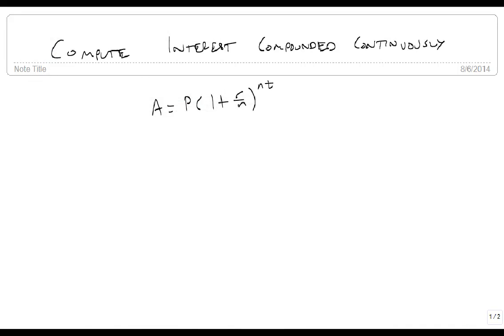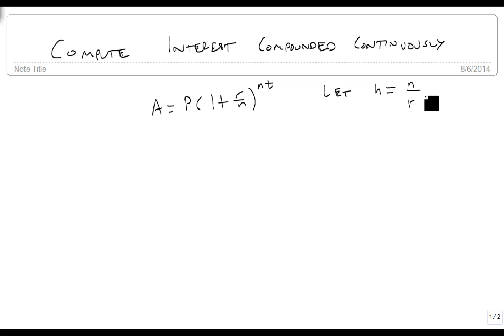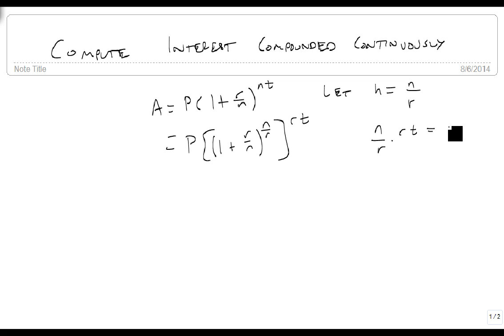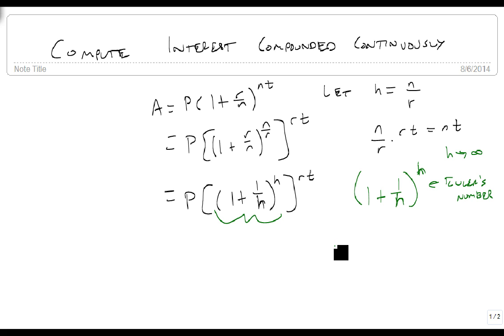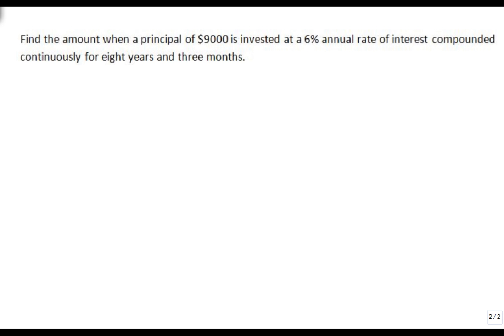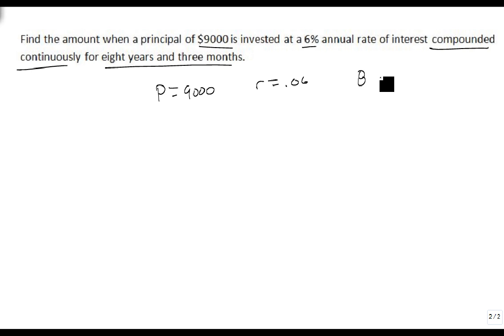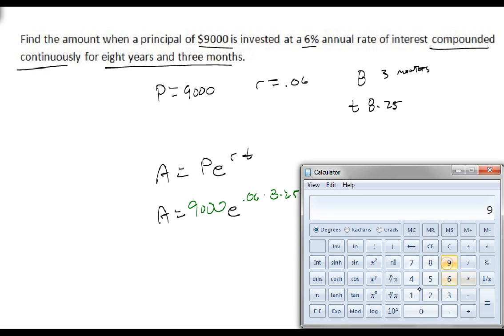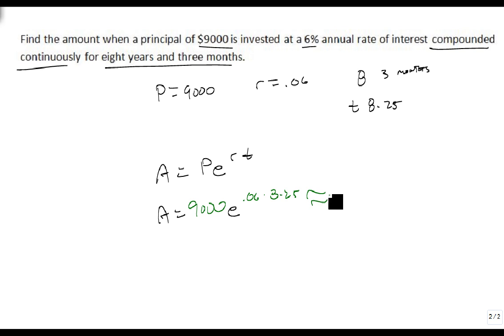Compute interest that is compounded continuously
This video defines compounded continuously interest problems and demonstrates how to use it.